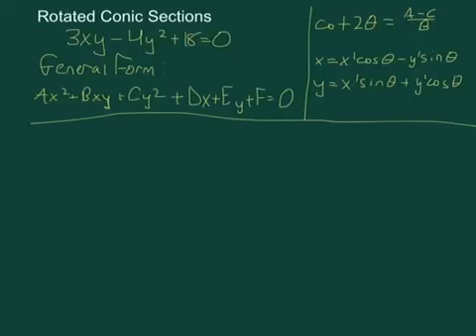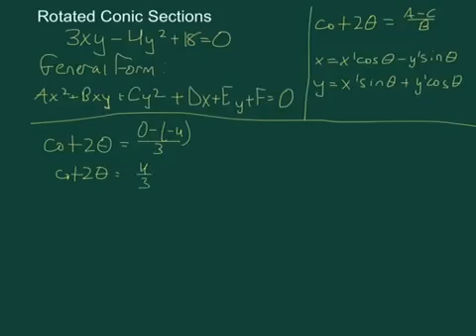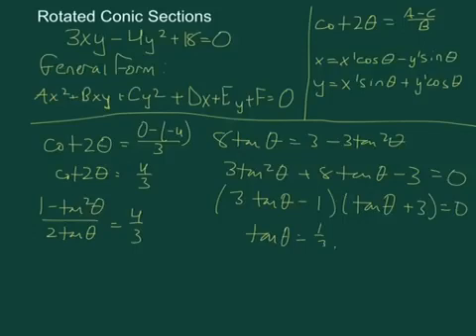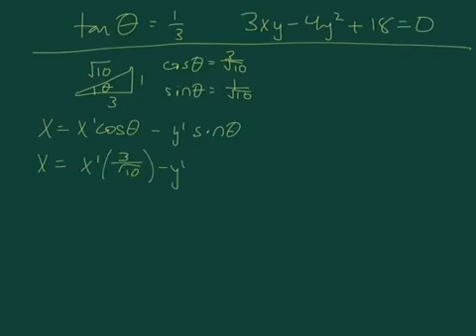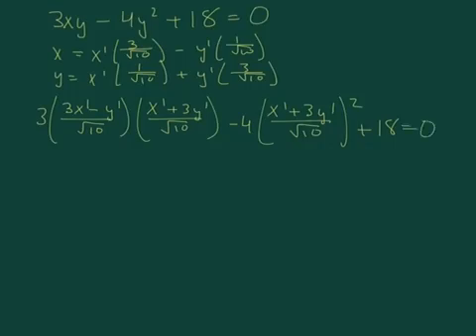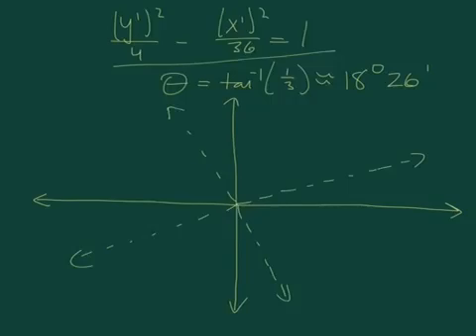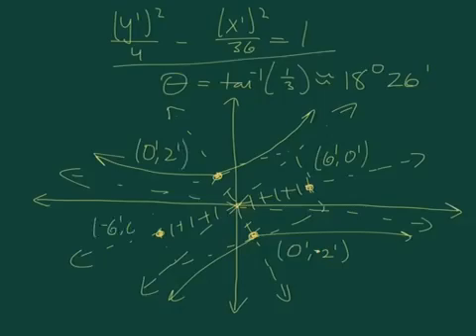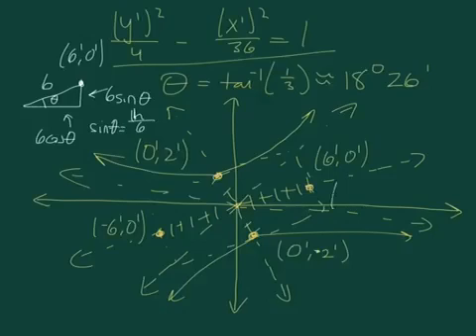4.8 - Rotated Conic Sections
Made by ya boy Kyle McNamara ( ;